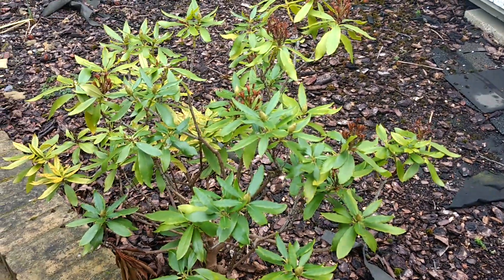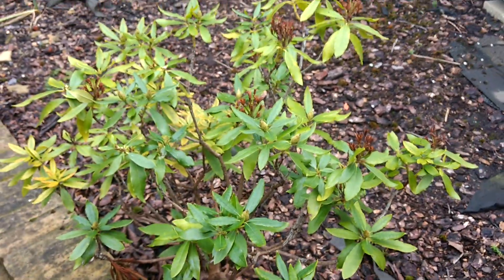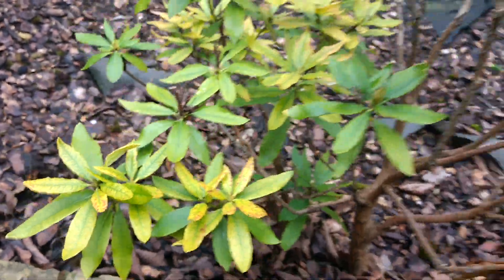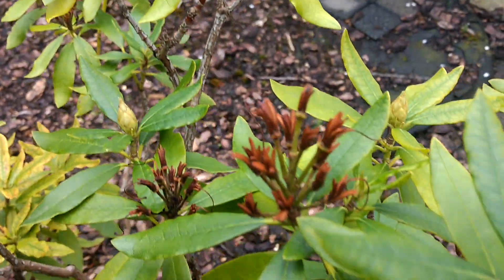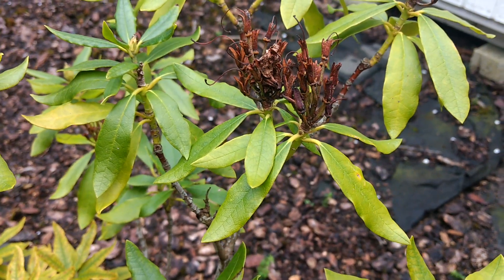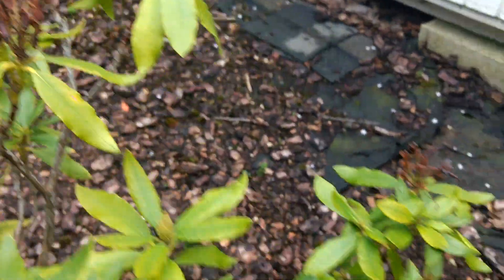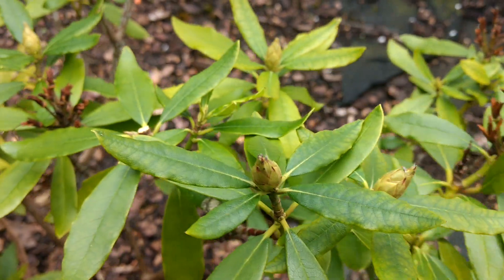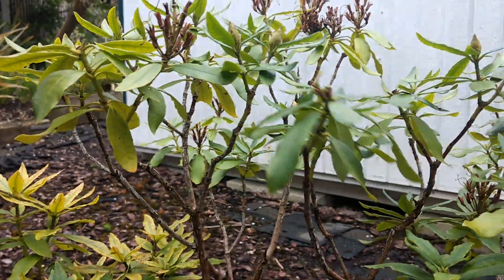How to prune a Rhododendron